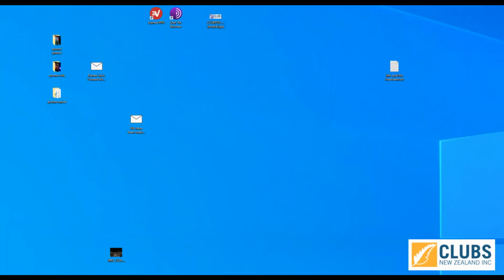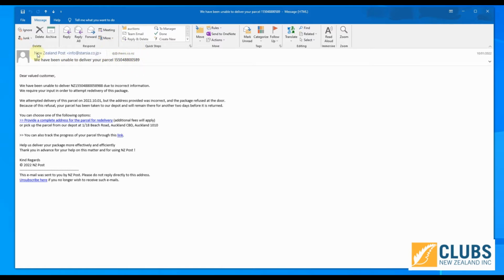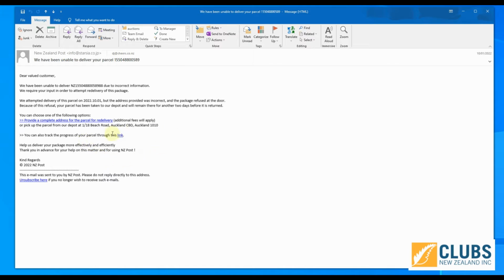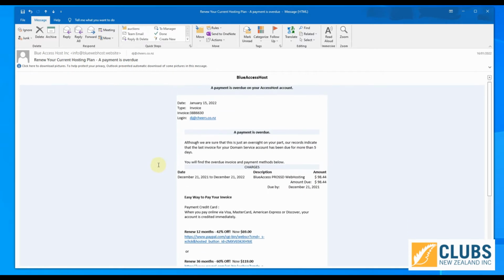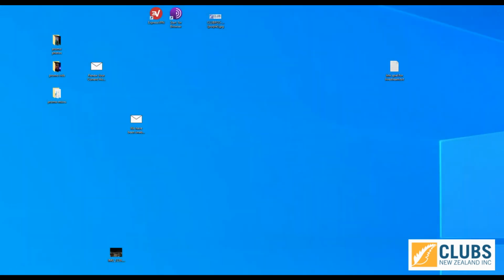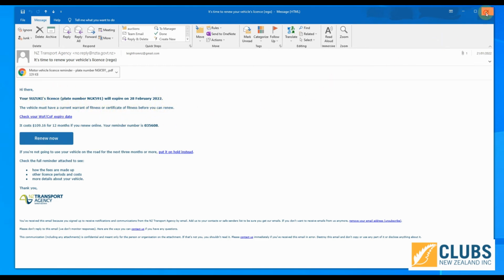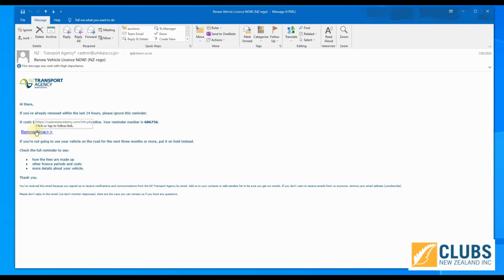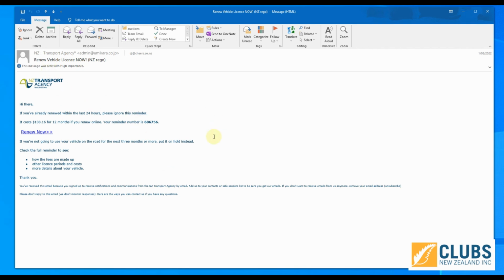How to recognise spam and scam emails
How to recognise spam and scam emails, so you dont give away your credit card details, or allow unwanted access to your computer.